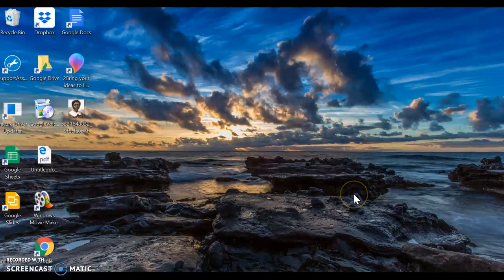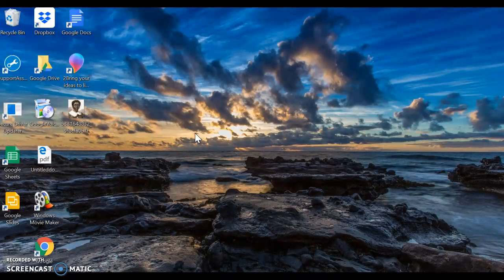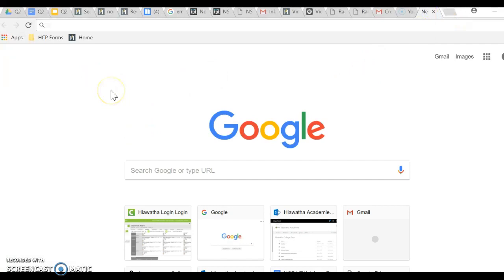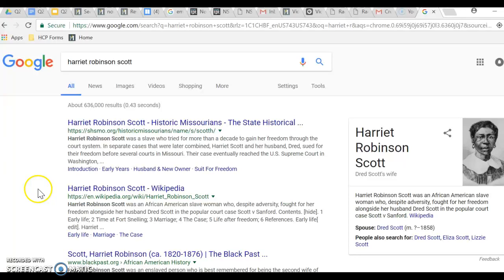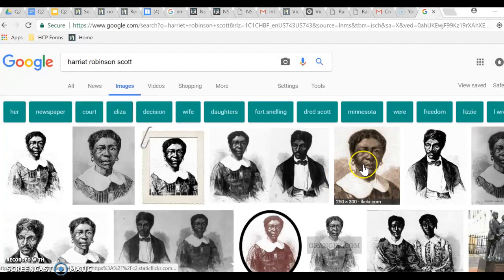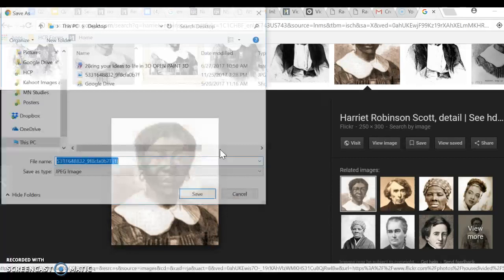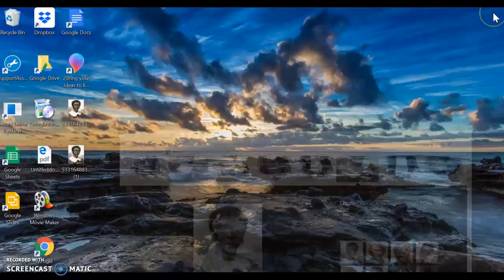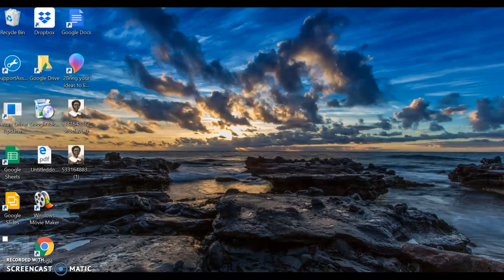harriet scott image grab demo